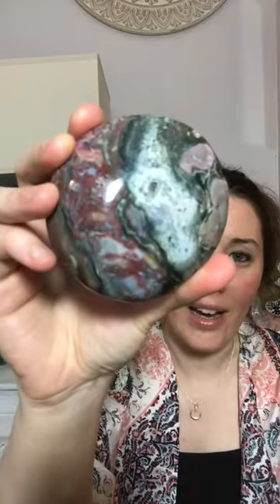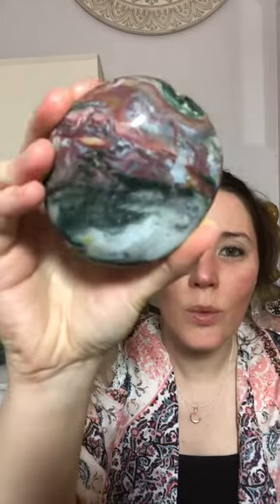Elemental Crystals for Your Zodiac | 3 Best Stones for Each Element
✨💎 Learn which healing crystals are best for your astrological sign based on their elemental energies!

Did you know that one of the simplest ways to select crystals for your Zodiac sign is through their elemental correspondences? 🔮

💫 In this video, I guide you through the 3 best stones for each of the four elements - Earth, Water, Air and Fire - so you can confidently work with crystals that enhance and balance the energies of your Zodiac sign!

Do you have a favorite stone to work with for your own astrological sign? Share your experience in the comments below! 🌟

🌙💎 Want to learn more about Crystals for the Zodiac and Lunar Energy? Find your flow with crystals and the moon in my Celestial Crystals Course

00:00 Why are your Zodiac Crystal helpful to know?
01:25 Best crystals for the Earth element
02:40 Best crystals for the Air element
03:45 Best crystals for the Fire element
04:49 Best crystals for the Water element